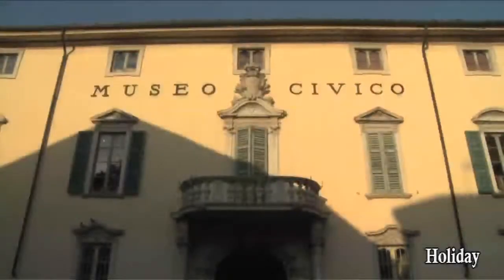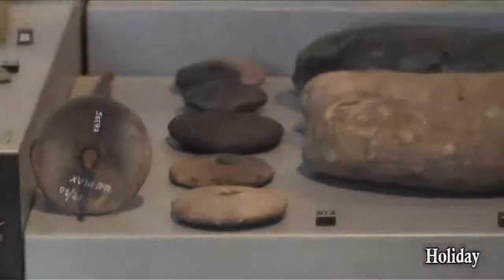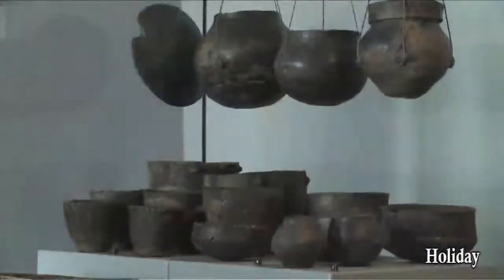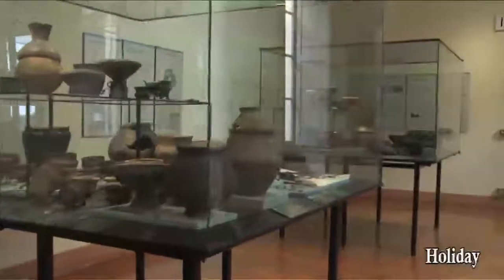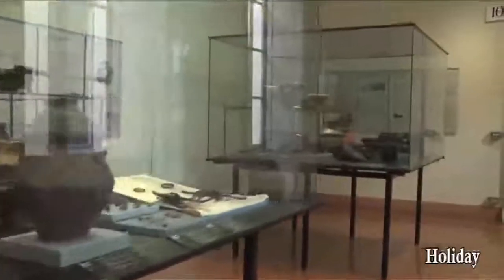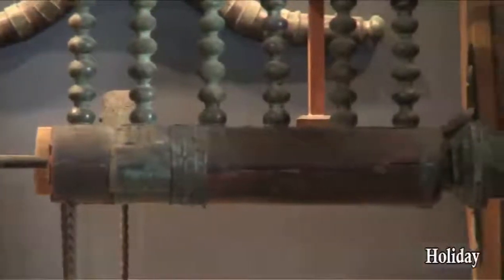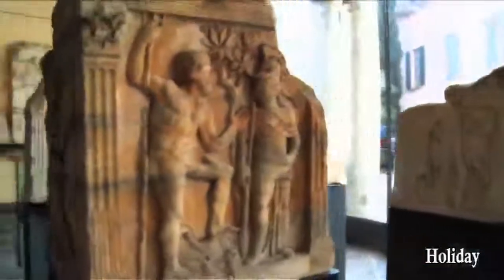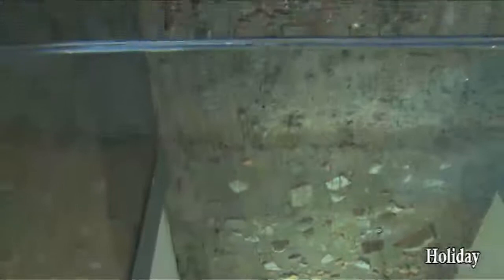Giovio Museum - Como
The Archaeological Museum in Como (Giovio Museum) contains artefacts found in the Como area
dating from protohistoric period to the Middle Ages.
(Copyright© HOLIDAY).

HOLIDAY is on air on Channel 210, DVB-T, in most part of northern Italy.
Contents are available in three languages (Italian, English, German).